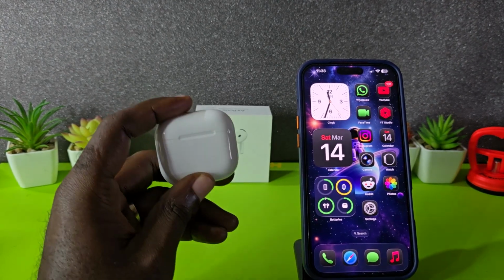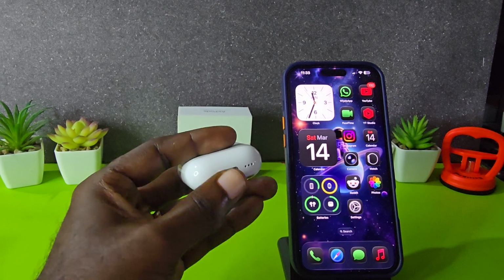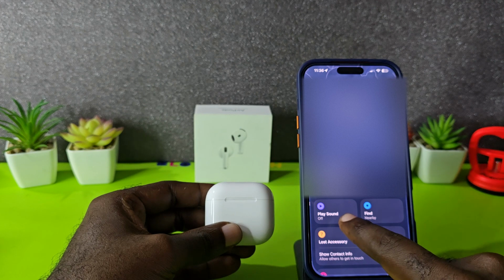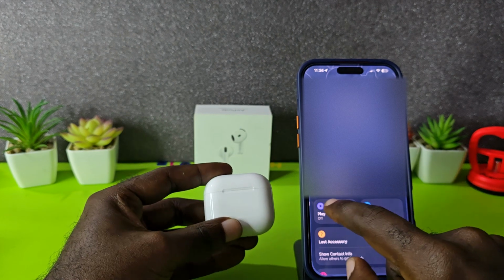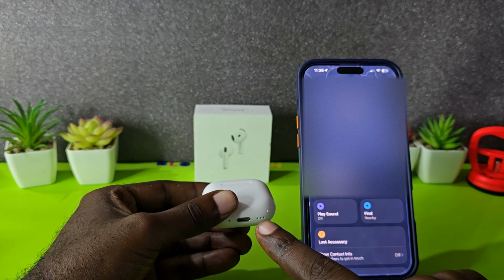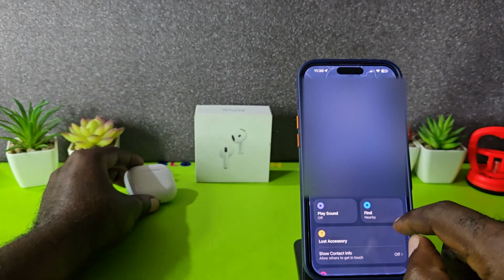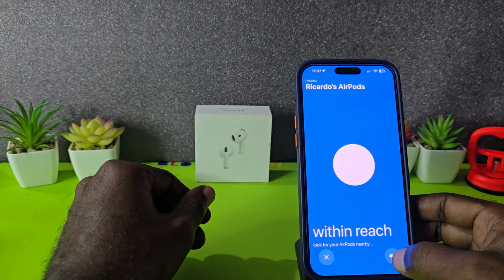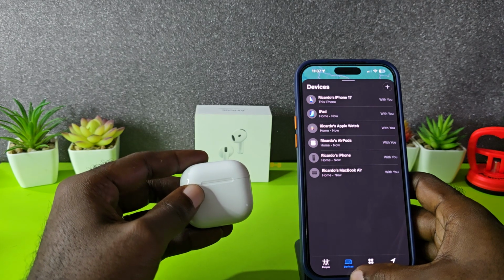AirPods 4 find my device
One of the Cool features of the AirPods 4 is the find my device integration. It has a speaker built in that makes pinpointing the location of the Airpods 4 ANC very easy. Its almost as if you get a free Airtags 2 built into your Airpods. This guide will show you these features and how to use them to find your Airpods 4 if you miss place them.